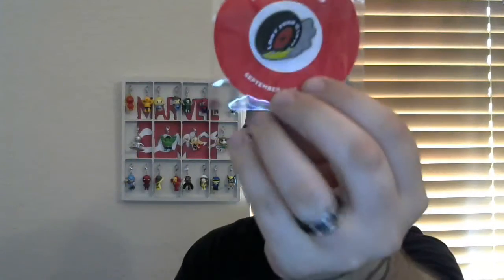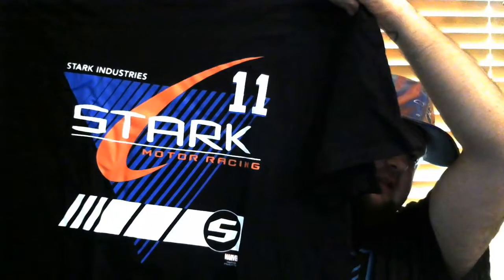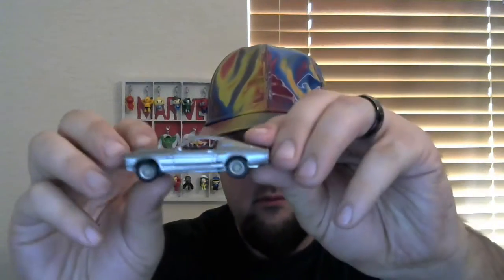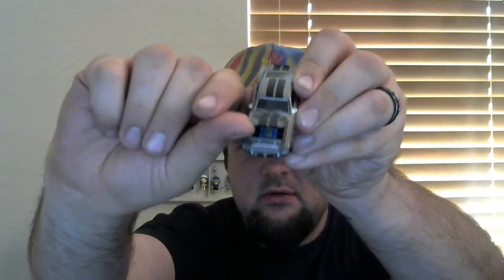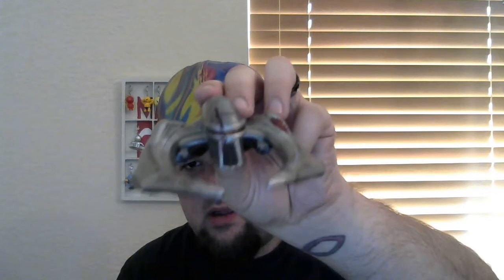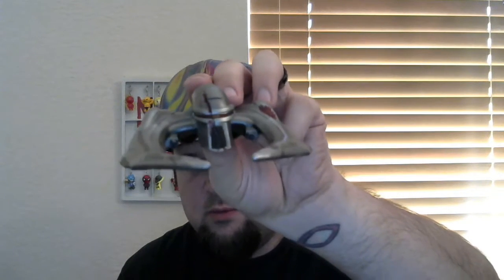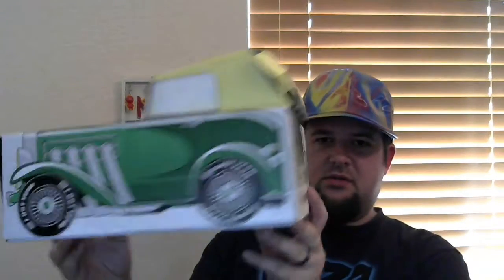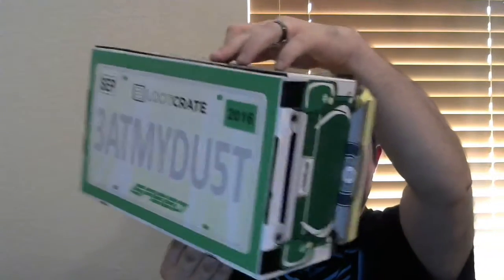Loot Crate August: Speed